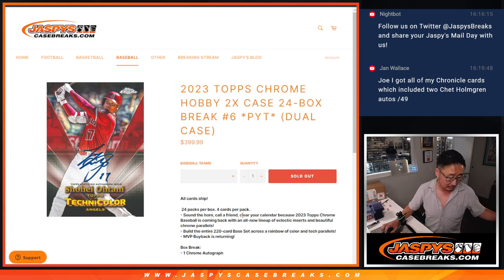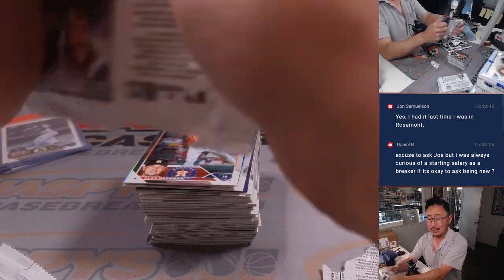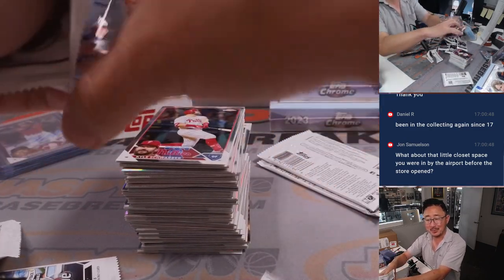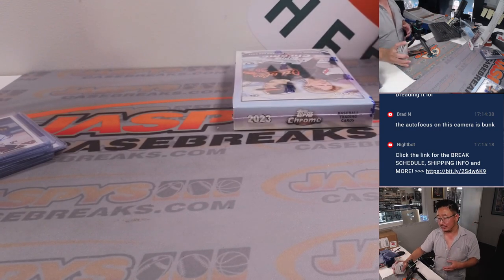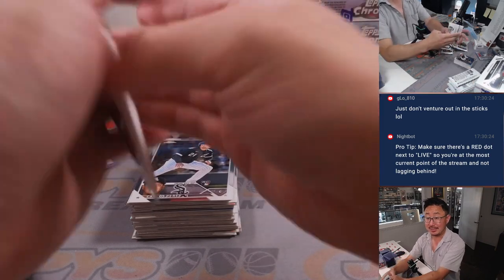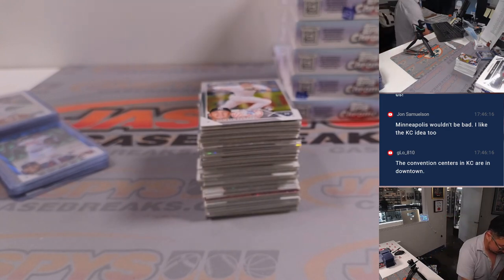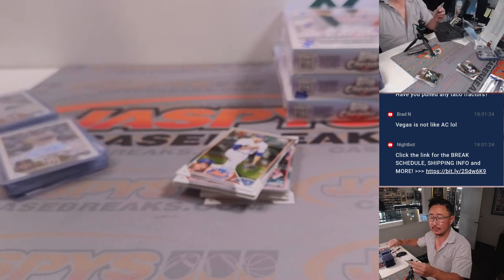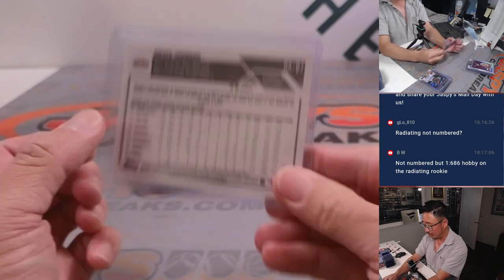M, 07.31.23 -- 2023 TOPPS CHROME HOBBY 2X CASE 24-BOX BREAK #6 *PYT* (DUAL CASE)